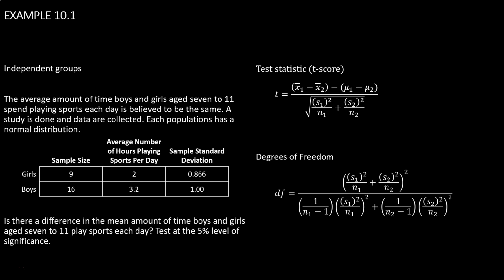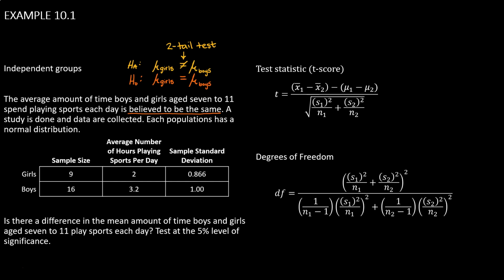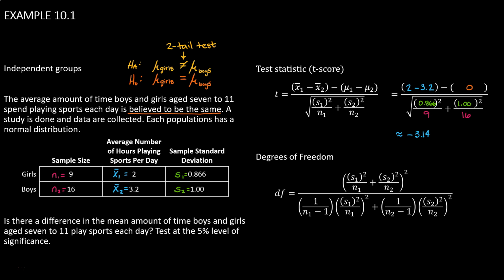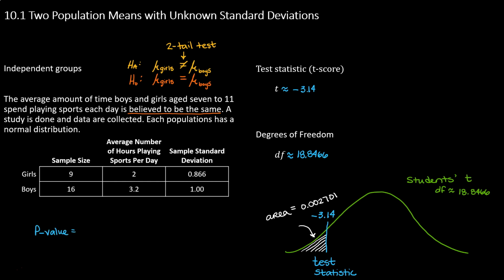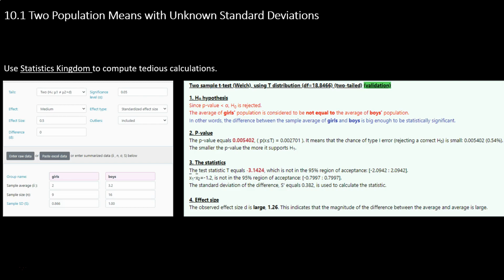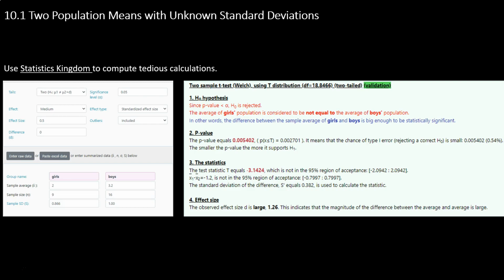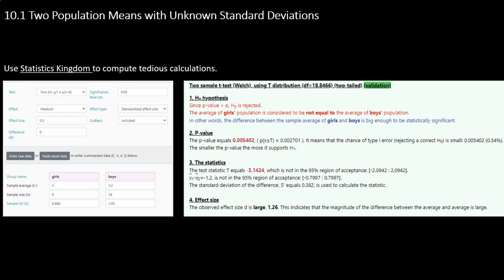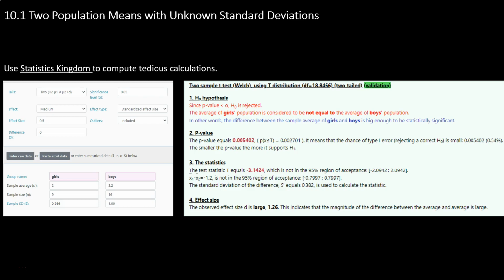Example 10.1 Hypothesis testing: Two Population Means with Unknown Standard Deviations